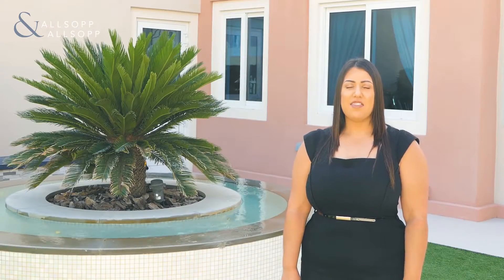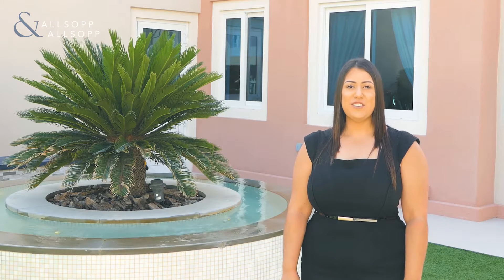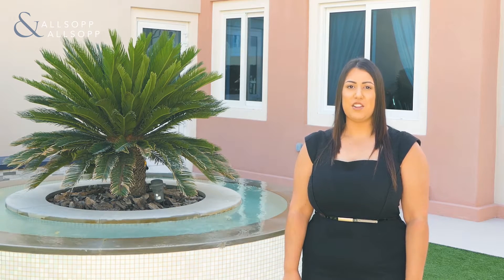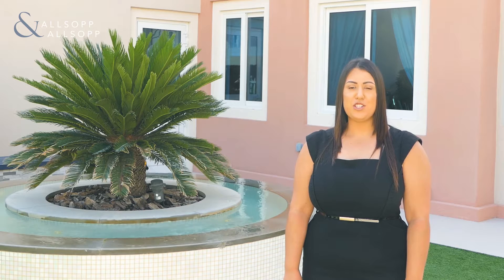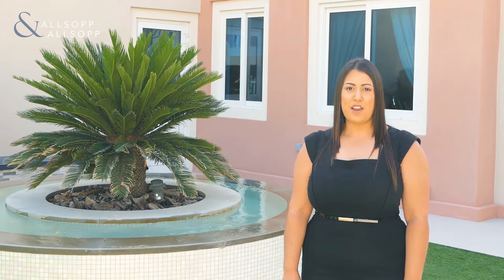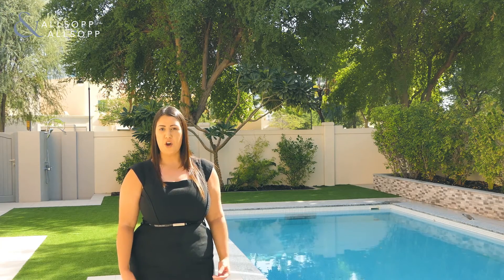Victory Heights Carine Damoo